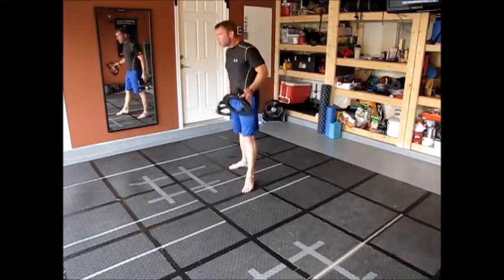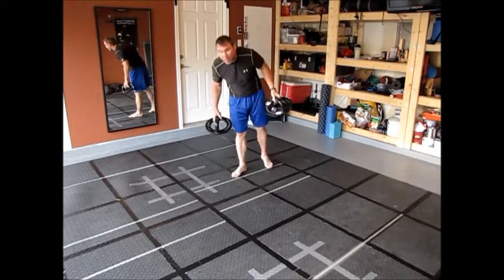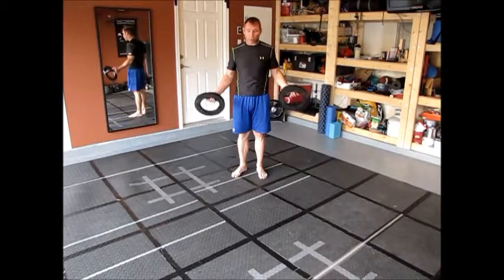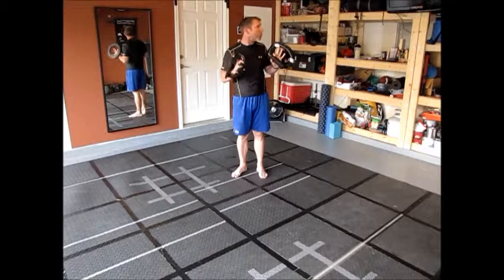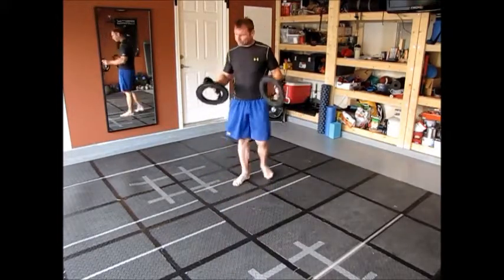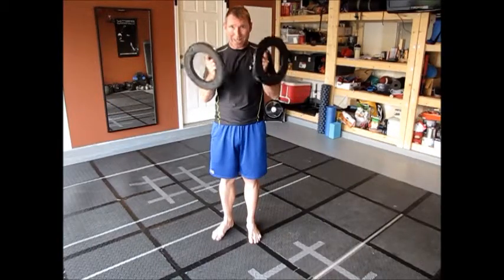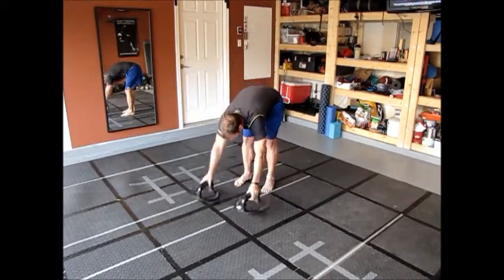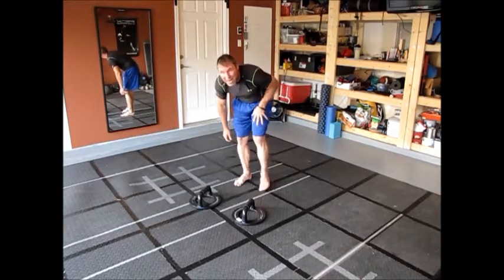Week 2 Pushup & Squat Challenge. 45 pushups